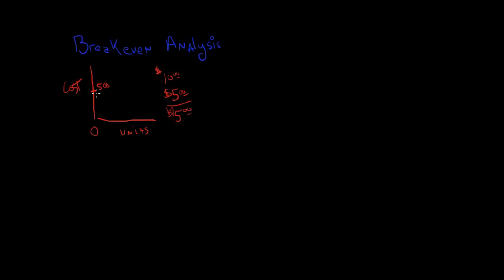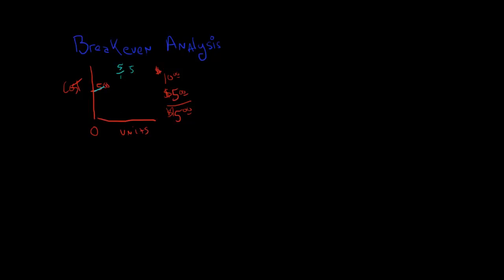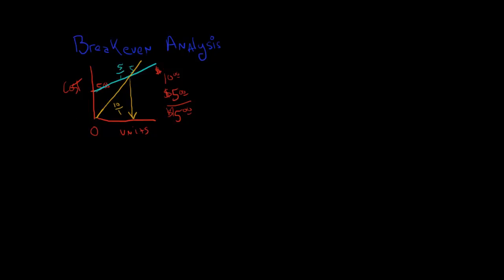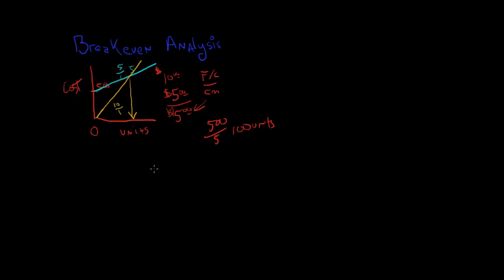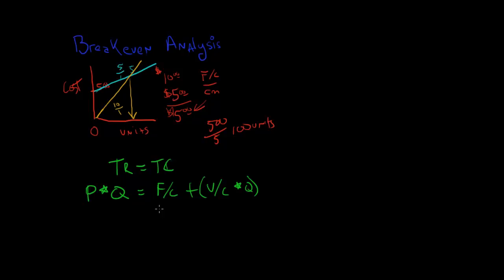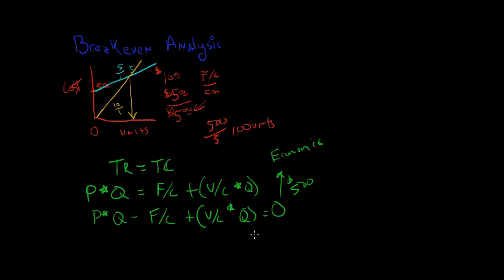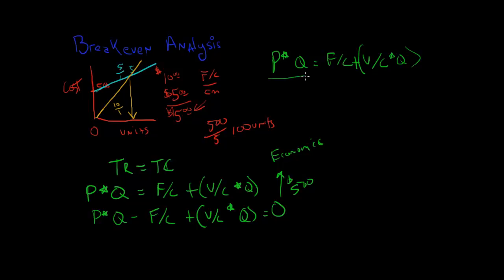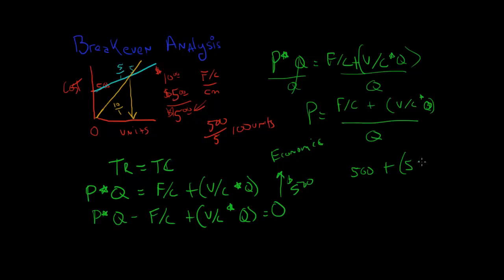Breakeven Analysis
Description